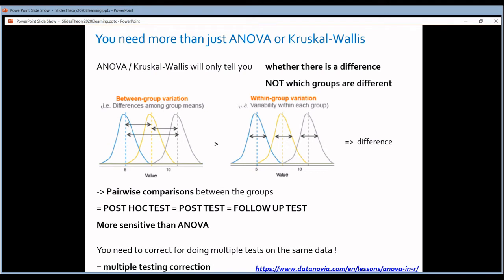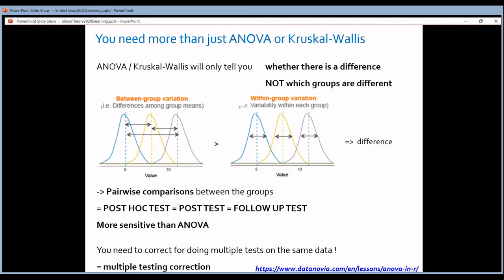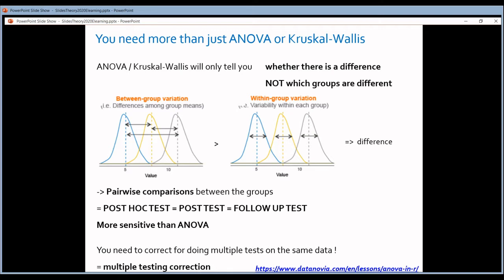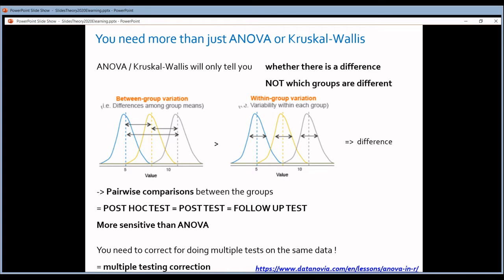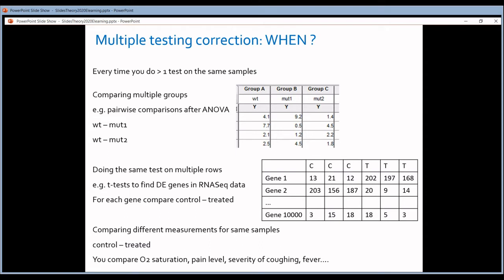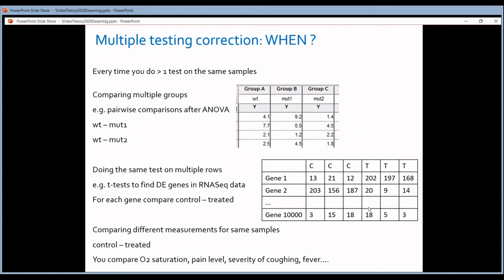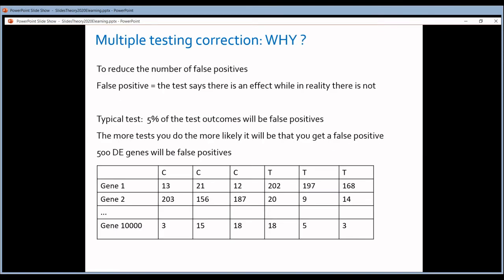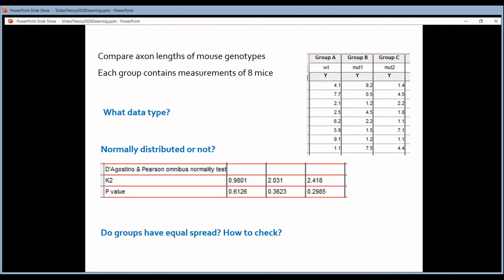Basic statistics theory 21 by VIB Bioinformatics Core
Post hoc tests and multiple testing correction